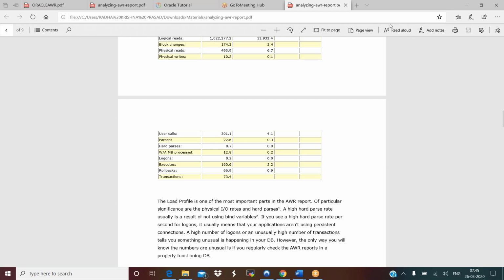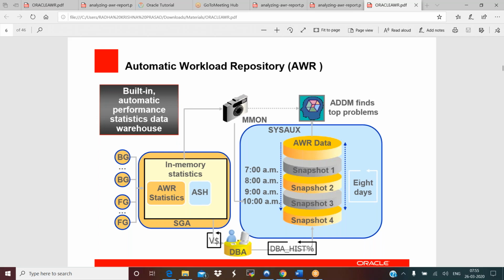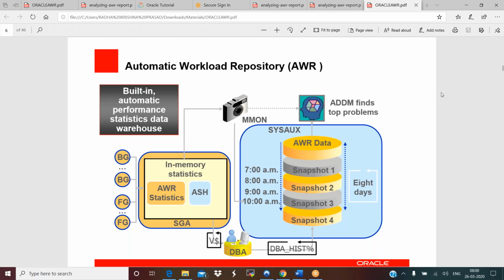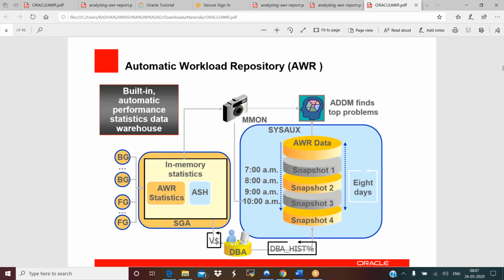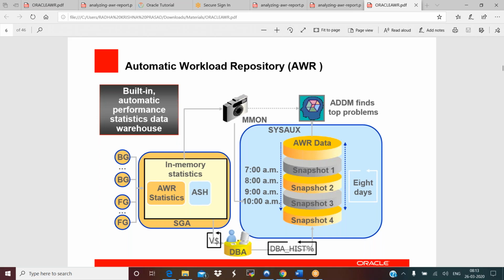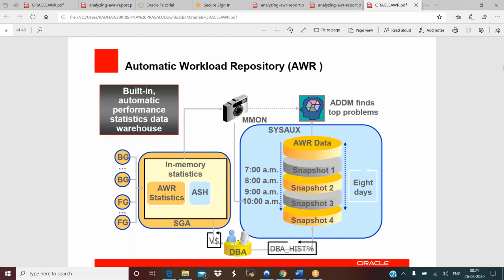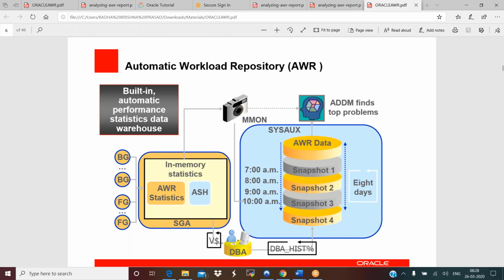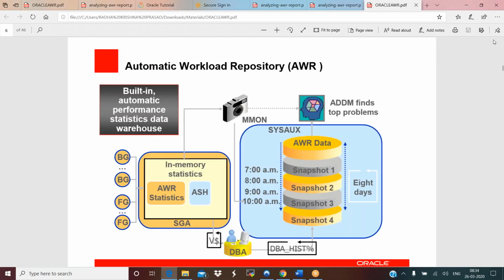Automation Testing Session 18